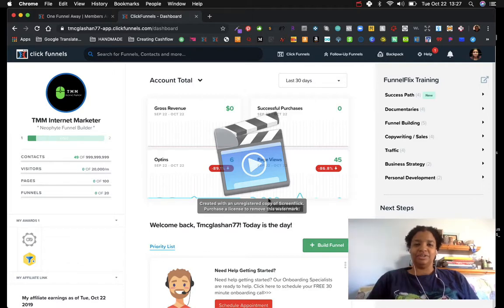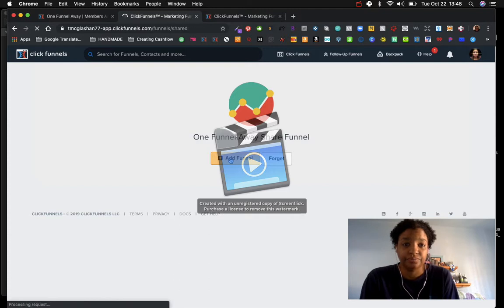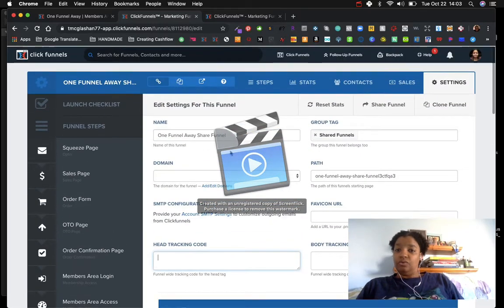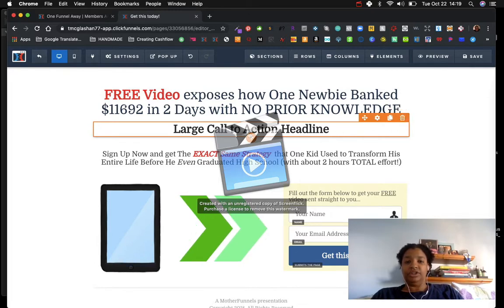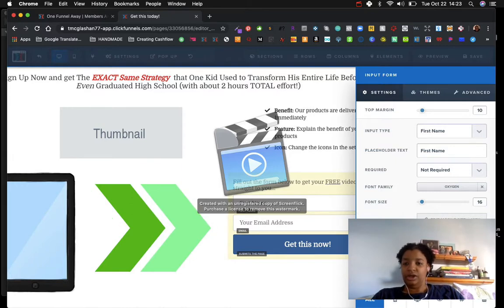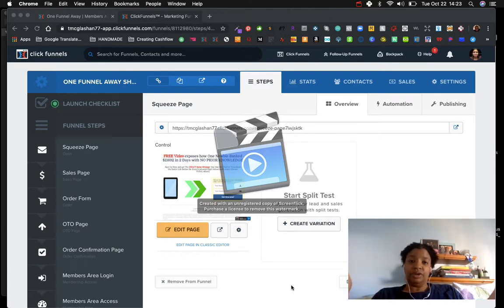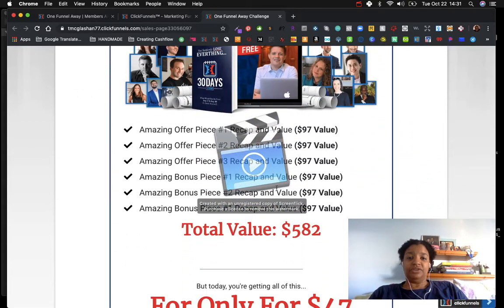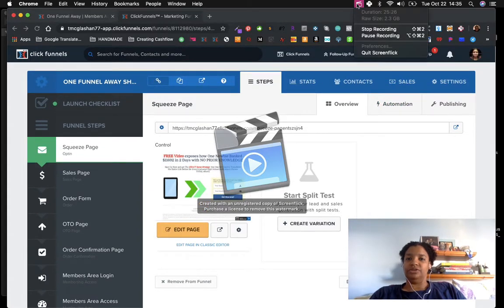One Funnel Away Challenge: Week 3 Mission 2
This is a video walkthrough/tutorial of the last two weeks of The One Funnel Away Challenge.

I will be walking you through my experience going through the last 2 weeks of the challenge.

The goal is to help you understand why funnels are important to your business than just a static website as well as how much more profitable your business can become once you understand how to create offers with your product(s).

I'm always learning something new.

If you have any questions during this Challenge, please let me know!

You will need a Clickfunnels account.

The next challenge is coming up!

P.S. My apologies, I believe the first two videos have a watermark on it, the rest should not.